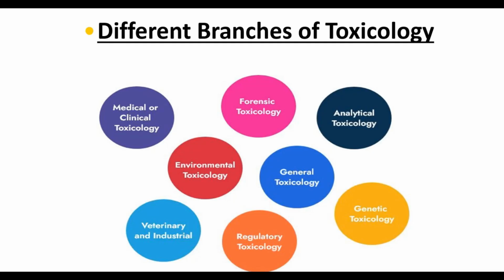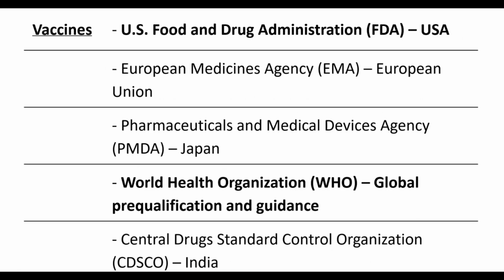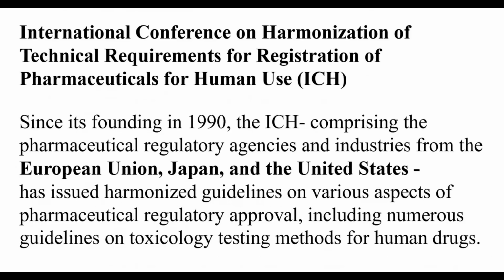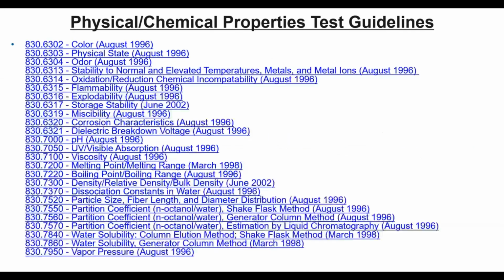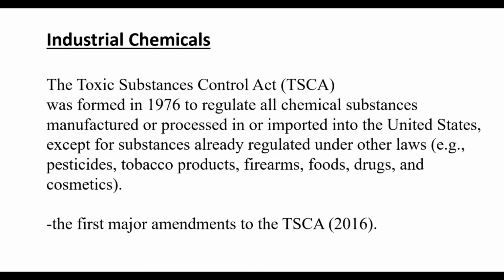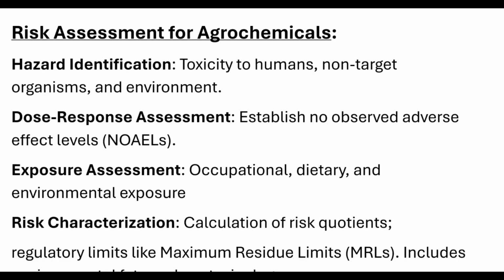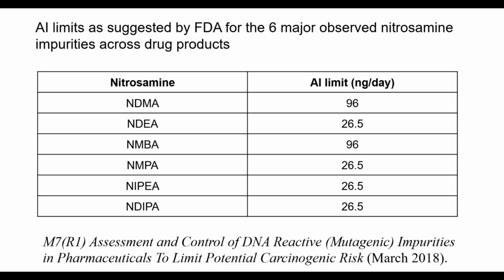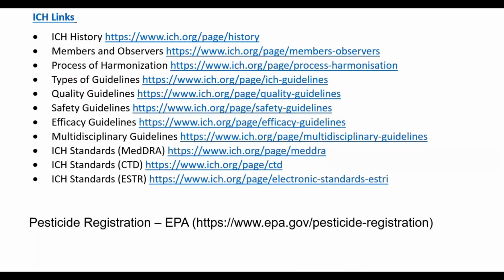Chapter 35: Regulatory Toxicology by Dr.Mukul Pore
Welcome to "Chapter 35: Regulatory Toxicology by Dr.Mukul Pore", a part of the ToxMaster Class INDIA – a premier 6-month advanced training program curated by experienced toxicologists in India.

🎓 Highlights:

-70+ interactive live sessions
-35+ expert trainers from academia and industry